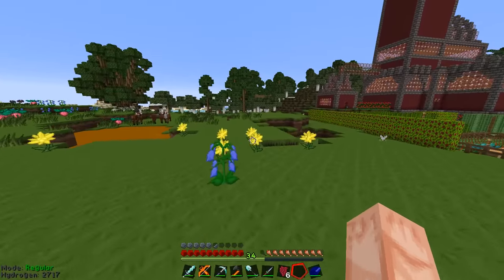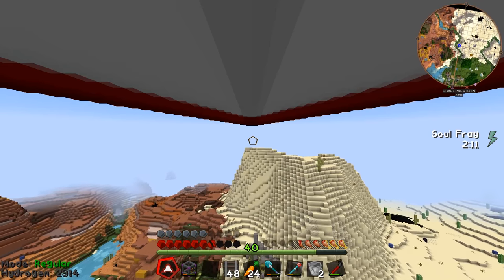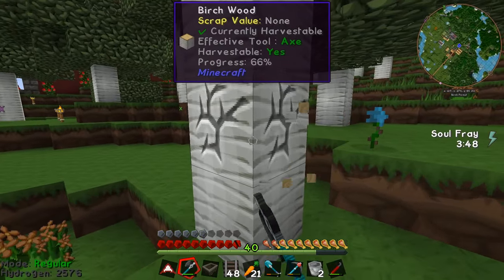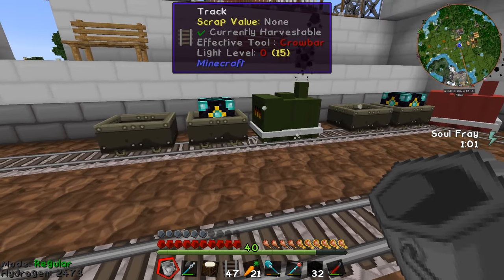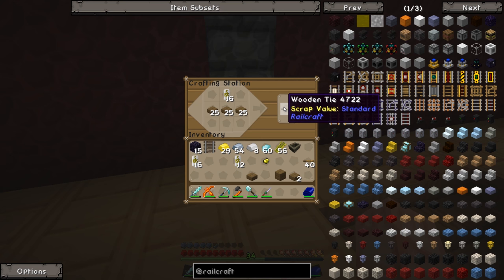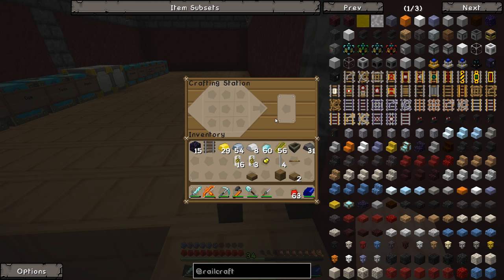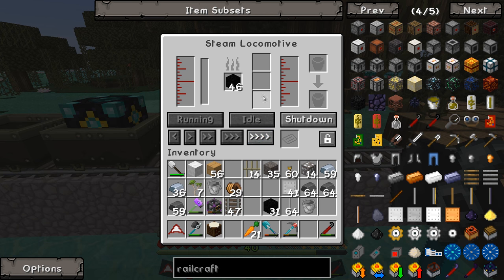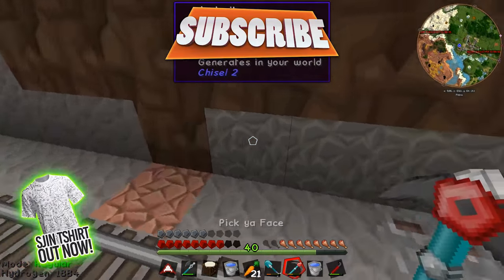Minecraft Mods Druidz Downtown #87 - Runaway Trains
Minecraft mods: The trains take a little bit too long to get to their destination and Duncan's worrying turns into a devastating mistake!